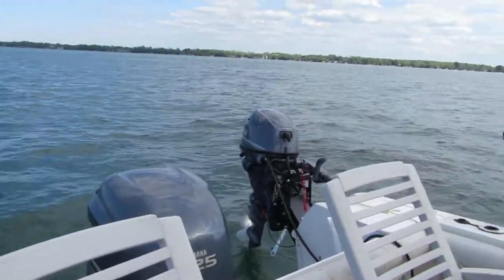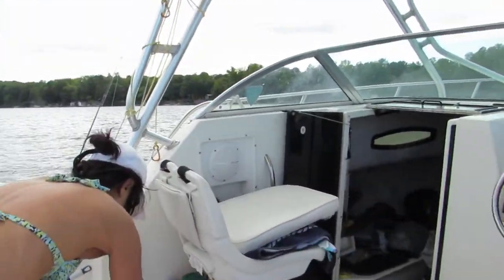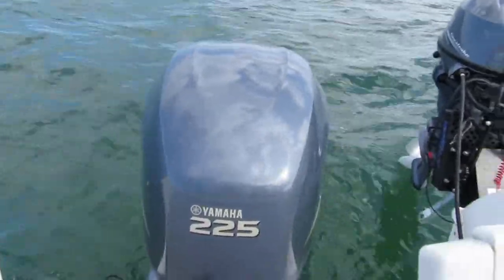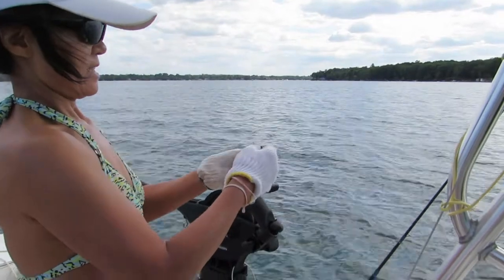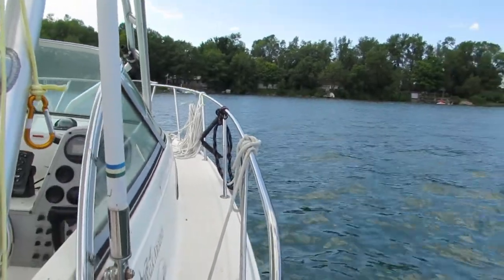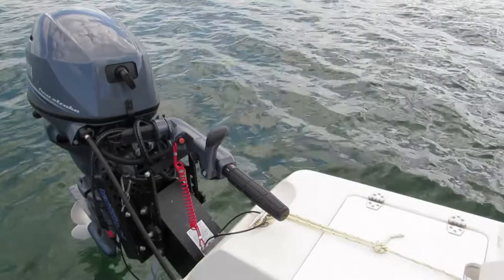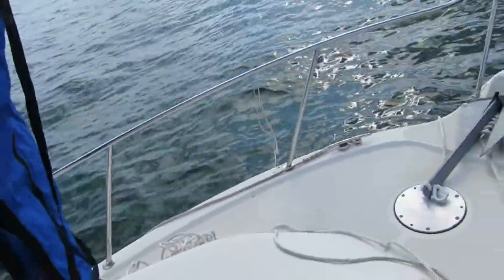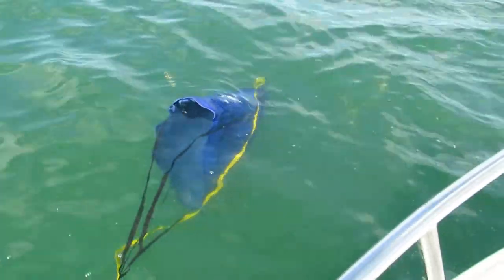Engine Failure - Open Water Survival Tips - Carl and MiQ (Ep 9)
Survival Tips - Sea Anchors, Auxiliary Engines, Man Overboard